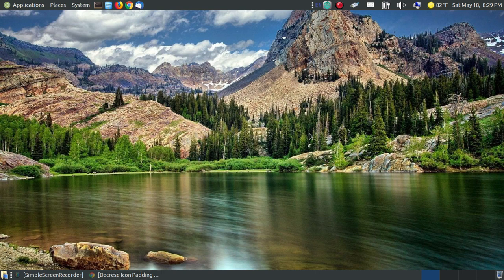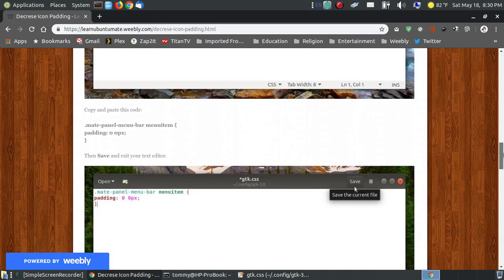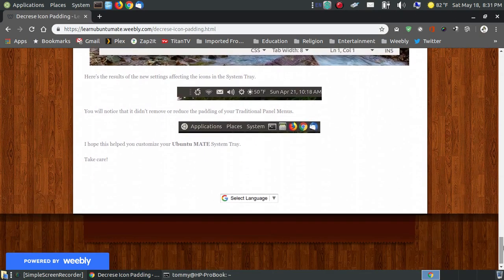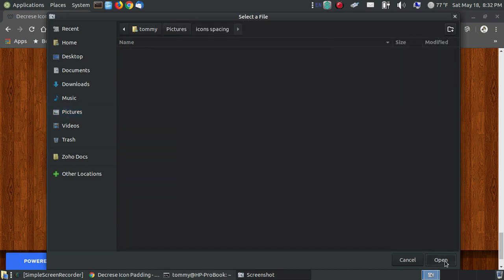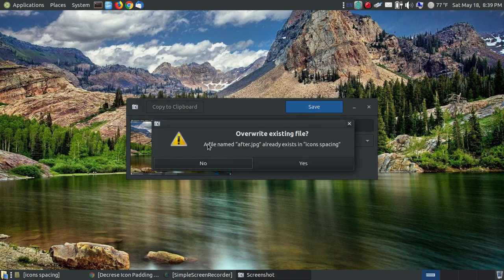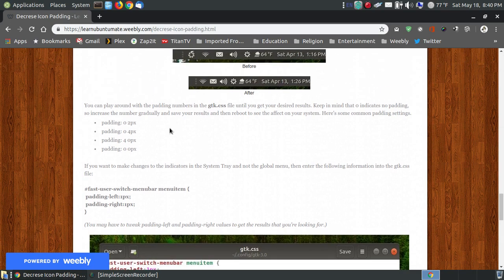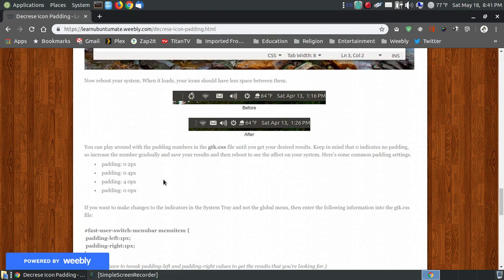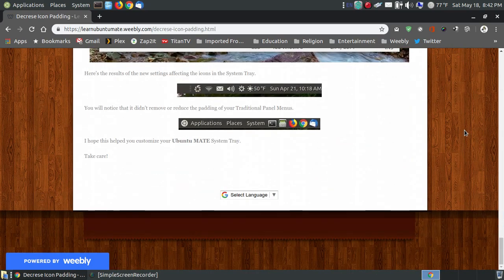Ubuntu MATE: Reduce Space Between Icons in System Tray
In this video I demonstrate how to reduce the space between the icons in your system tray in Ubuntu MATE. This is also referred to as decreasing the icon padding.

I have the illustrated steps on my webpage.